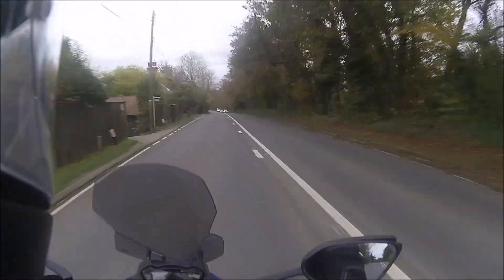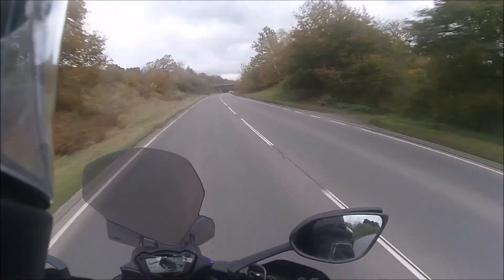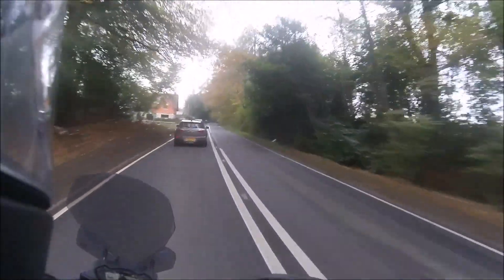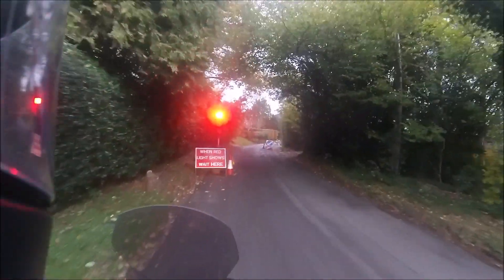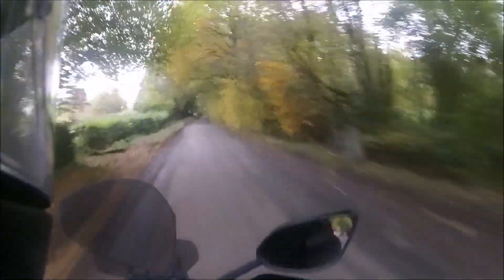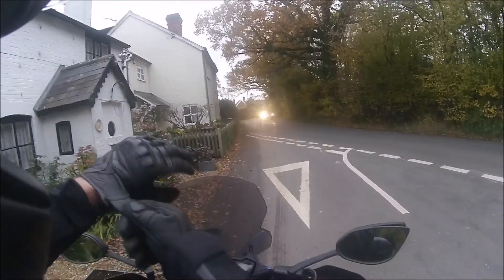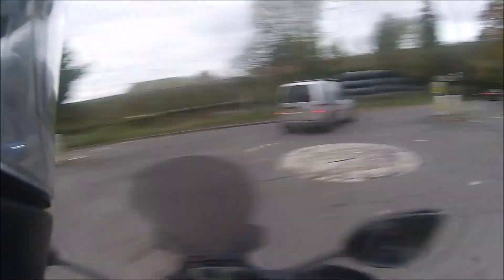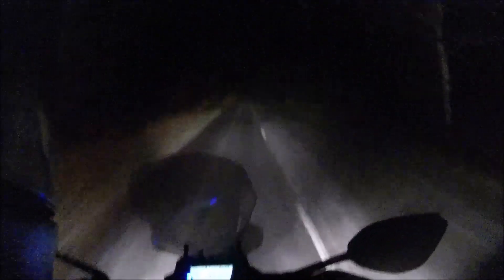GSX S 1000F Garage Visit